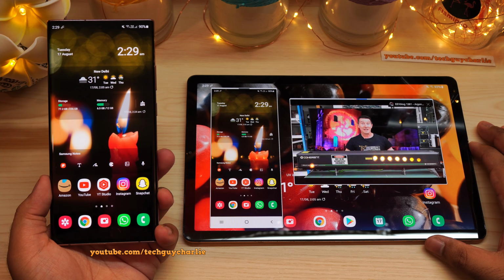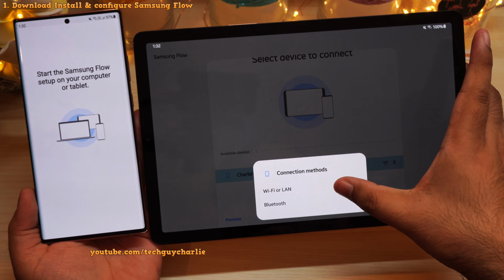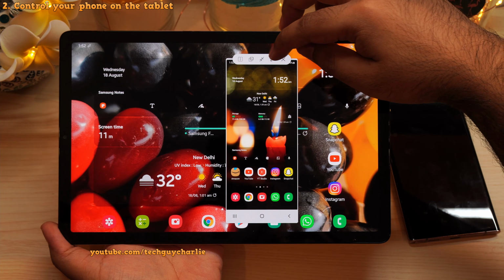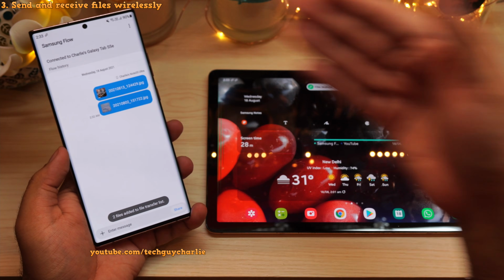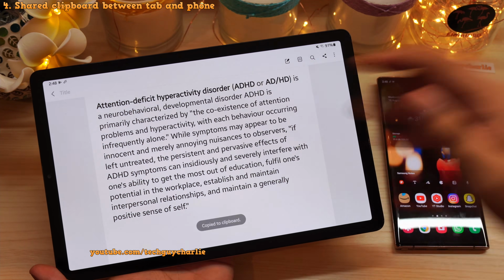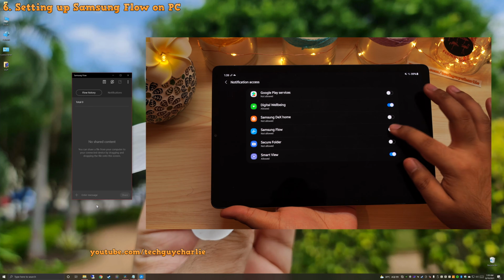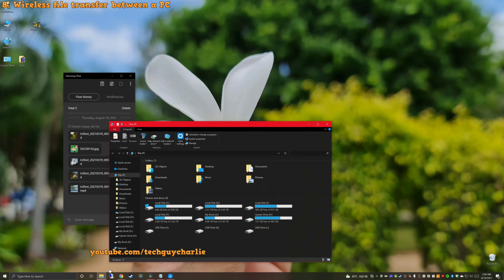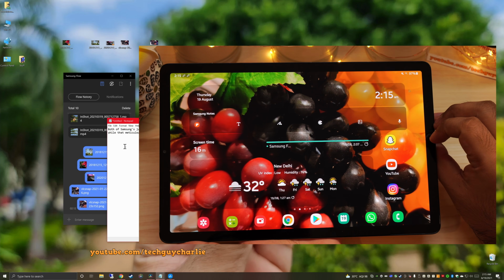Try this if you've got a Samsung Tab and a Galaxy Smartphone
Do you know that you can view the screen of your phone on your Samsung tablet and this allows you to launch any app that is installed on your phone but on the tablet. Not only that, you can also view your tablet screen on a Windows PC and share files wirelessly between them. Watch this video to learn more.
Timecode:
0. Intro: 0:00
1. Download Install & configure Samsung Flow: 1:15
2. Control your phone on the tablet: 2:39
3. Send and receive files wirelessly: 4:55
4. Shared clipboard between tab and phone: 6:40
5. Phone notifications on the tablet: 7:48
6. Setting up Samsung Flow on PC: 8:02
7. Control your Samsung tab on your PC: 9:11
8. Wireless file transfer between a PC: 10:14
9. Shared clipboard between the tab and PC: 11:53